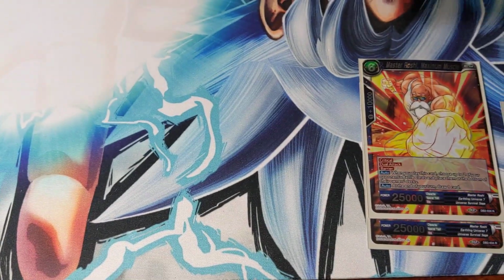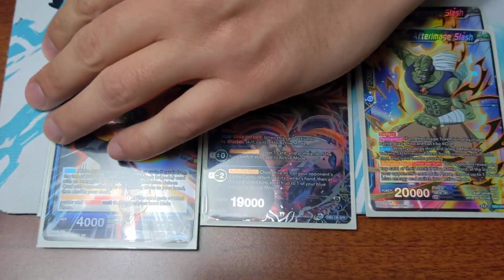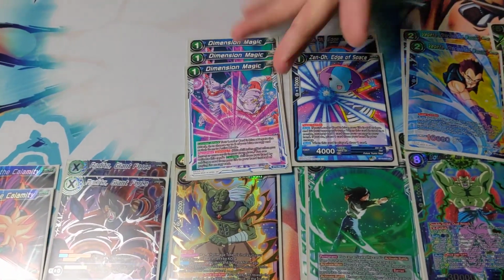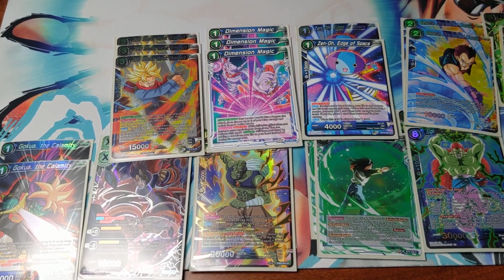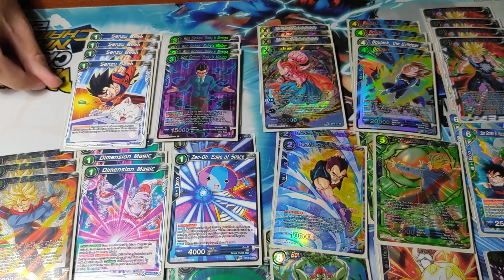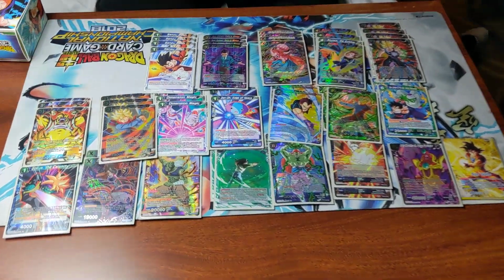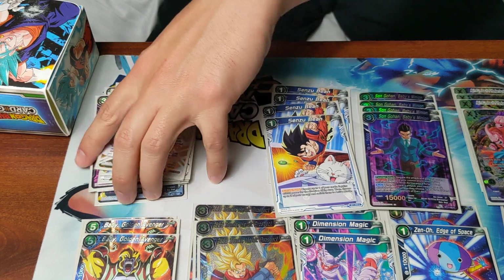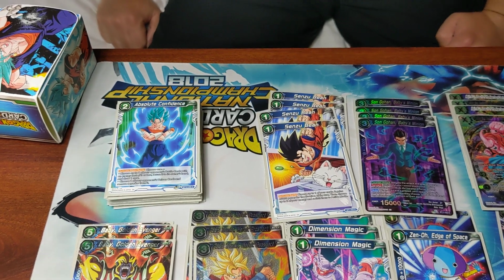1st Place Las Vegas Regional SS3 Son Goku Reboot Deck Profile - Daniel Dalbey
1st place deck profile from las Vegas Regional at power 9 games